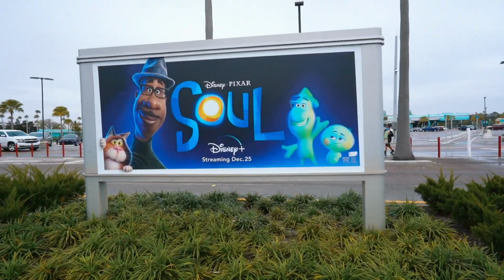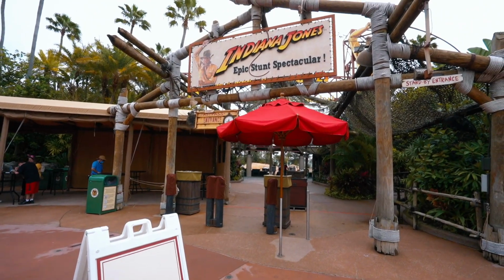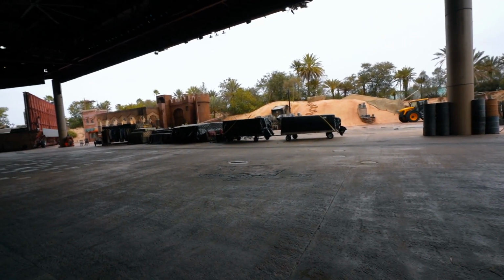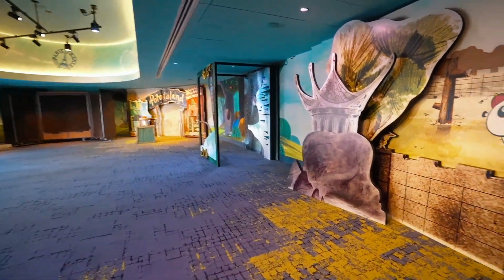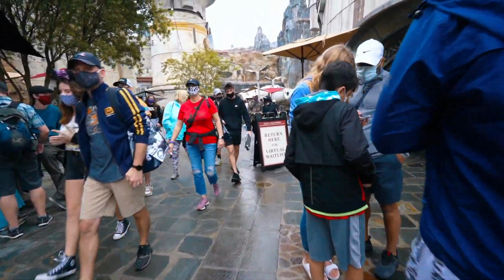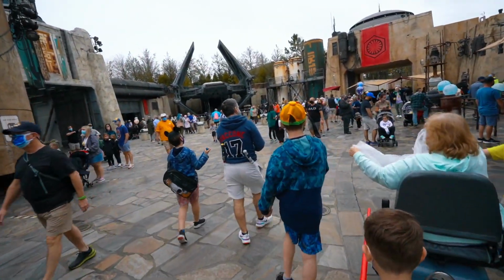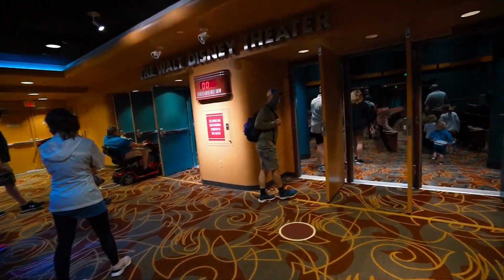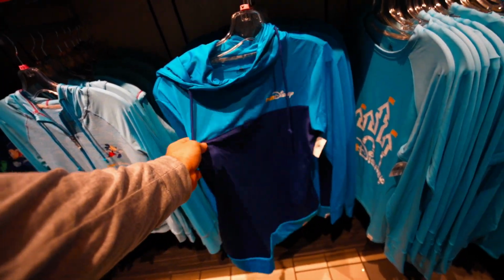Indiana Jones Stunt Spectacular's Stadium Opens!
I had planned something else for this video but was caught for a surprise at my visit here to Hollywood studios. Indiana Jones Stunt spectacular is open! Was cool to go look at the stadium empty and the sets up close. WE also did something that I   never did her ever before! Overall a crowded day so we gave love to attractions I   never visit !

Thanks To All My Channel Members!
Matthew Willson
Lisa's Life
Natalie Conway
Topher Magellan
Matthew Anthony
Jerry Warren
James G.
John Morgan
Nicolina P
Patton Pandemonium
Miranda084
Jrod Lockwood
Julia Velasco
Jeriza Montano
Sam Alicea
Fairy Tale Family
Lirr408
Mike88NYC
Simon Lockyer
Andrew Joslyn
Joshua McKnight
Spoonful of Sugar Mama
AdventuresWithMolly
Michael McLeod
Hadley S.
TonyPPhotos
Hannah Sakuma
Steve Hansen
Jeriza Montano
Will Simon
Jess Garback
Heather Raios
ashalia11
WhirlOmar
Ben Gardner